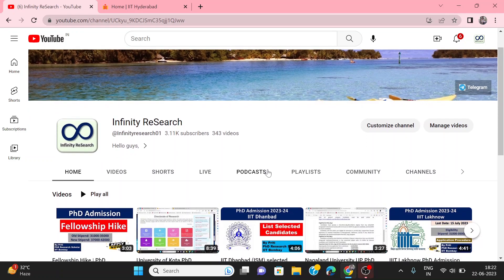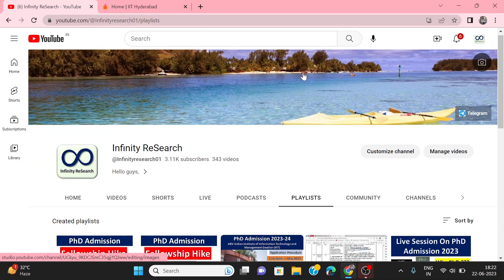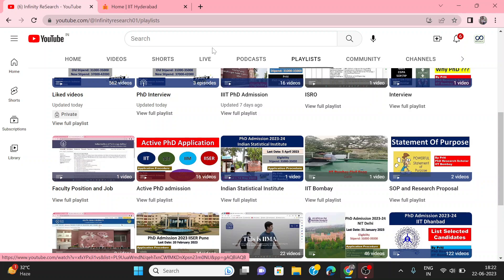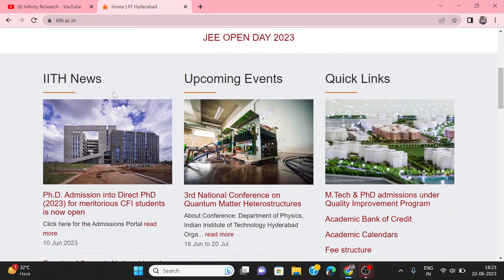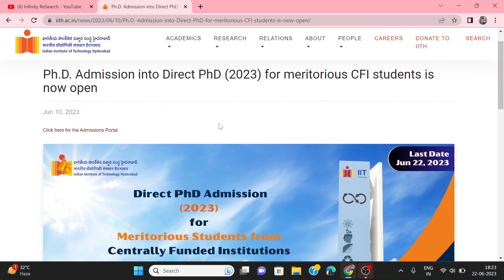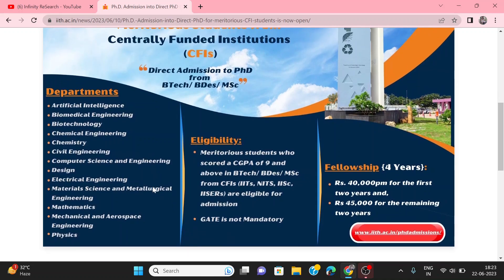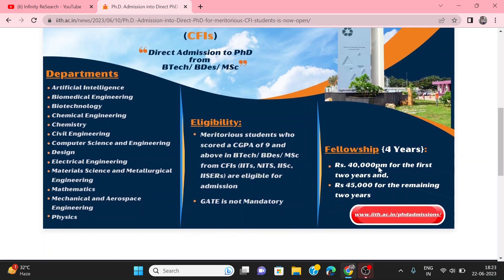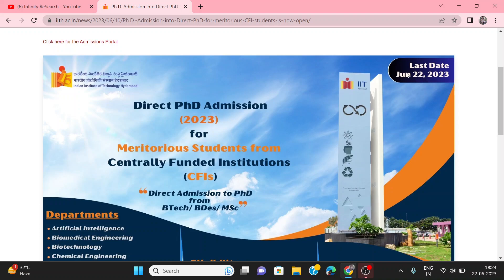IIT Hyderabad PhD Admission 2023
Hello Everyone,

Please Join telegram Group To Discuss PhD Admission Related Information

Last Date: 22 June 2023